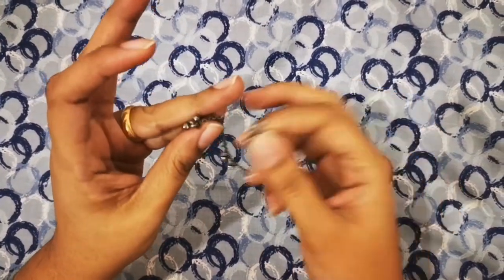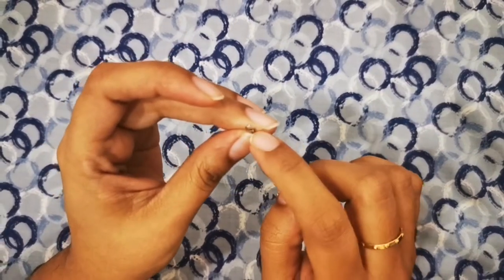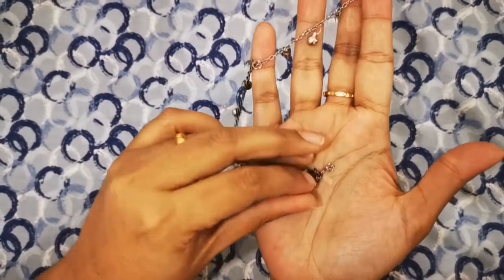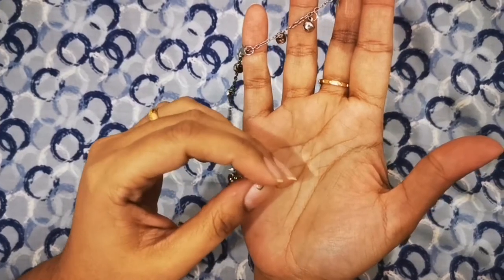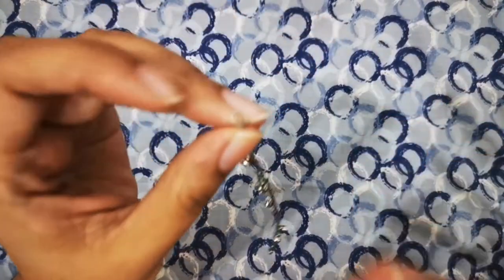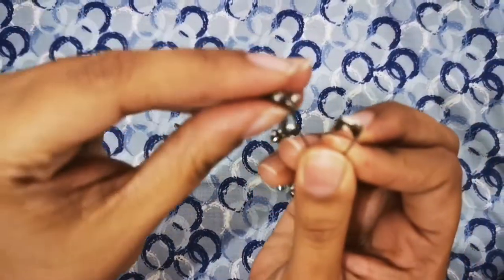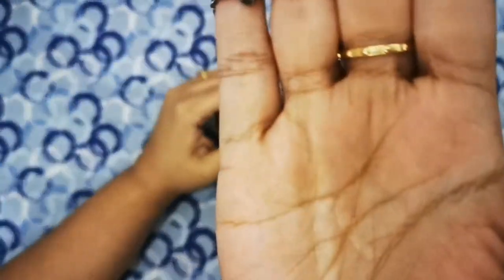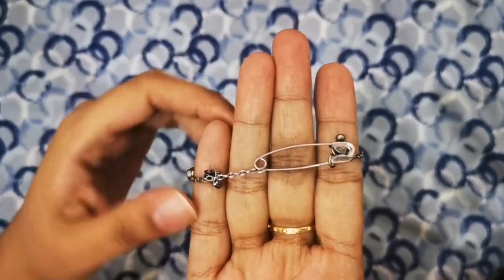Save multiple embarrassing moments just with a safety pin simplehack safetypinuses How hacks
How to make best use of a safety pin

Watch the video and let us know how you liked it also do Subscribe (hit the bell notification icon for updates on our next upcoming videos) and do give us your comments and let us know if you'll have any hack that you would like to share on our channel which will help life to be a bit easier for someone else out there.